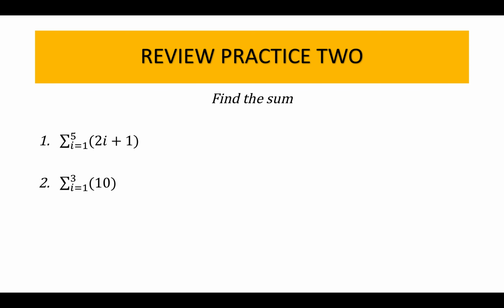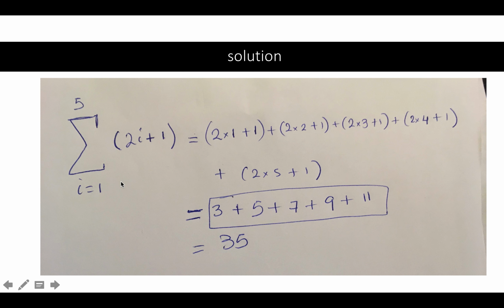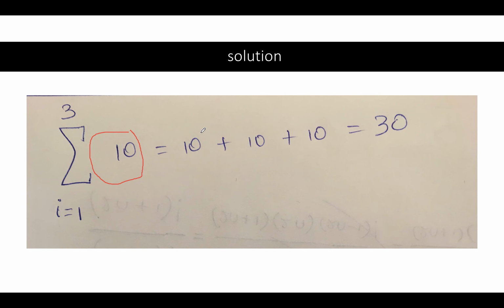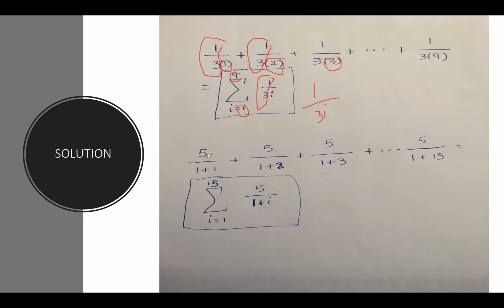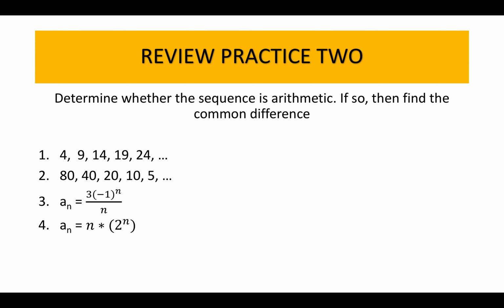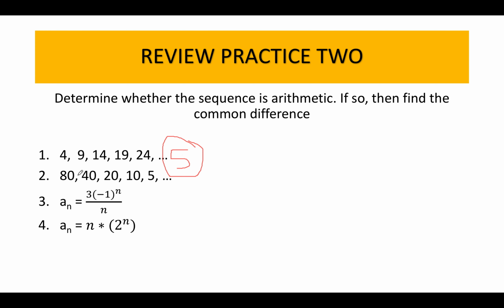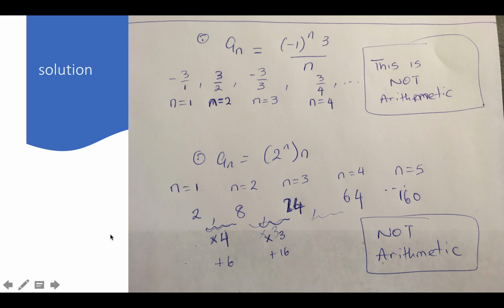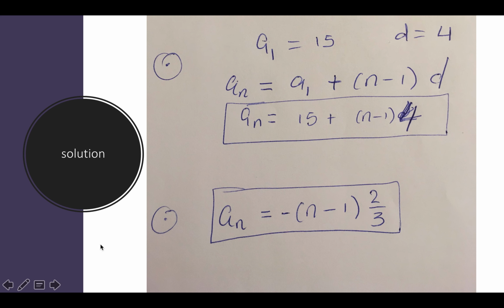sequence series factorial sigma notation PART 3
This is the third video of four I made on sequence and series. Please watch all video from the start to get a better understanding.